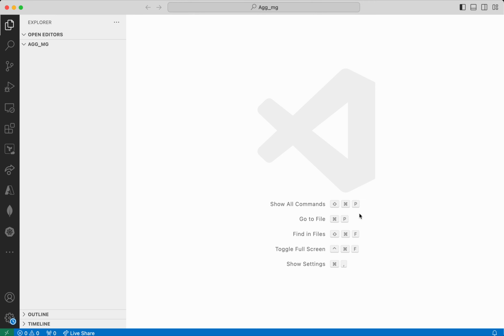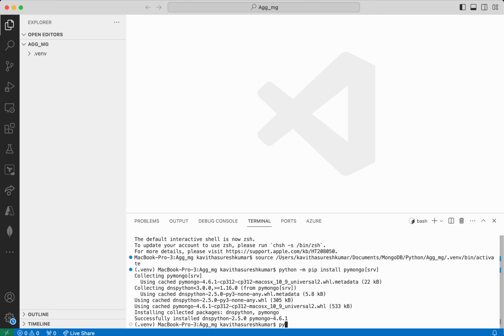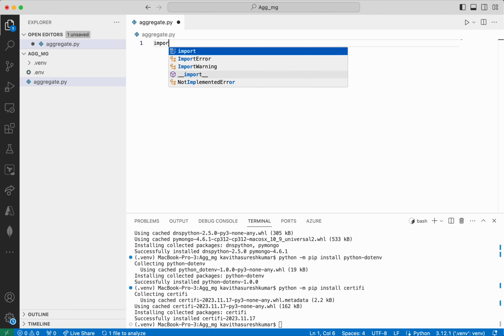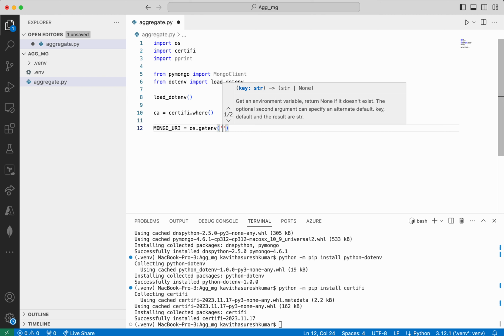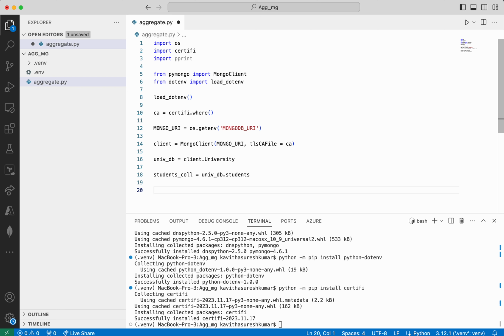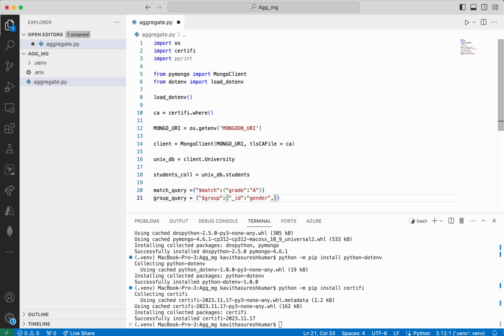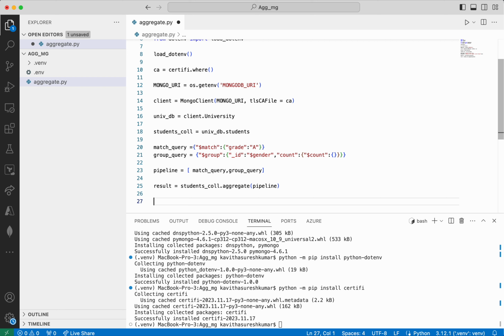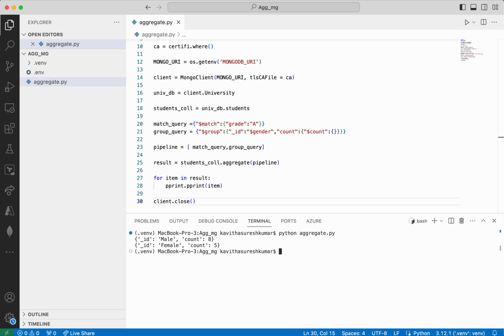MongoDB: Using Aggregation Stages with Python: $match and $group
In this video, you will learn how to create MongoDB Aggregation pipeline with $match and $group stages in python